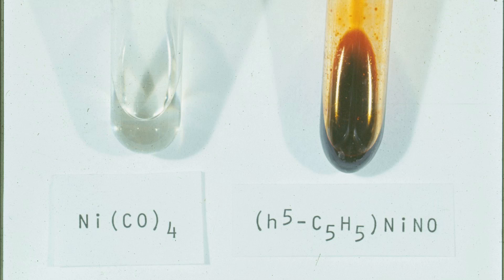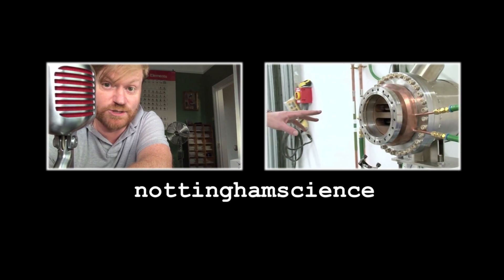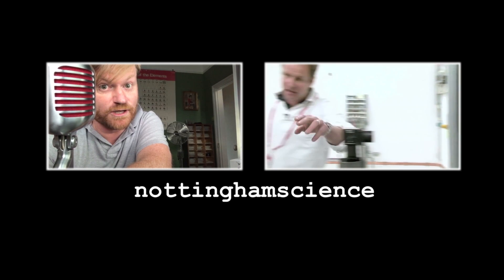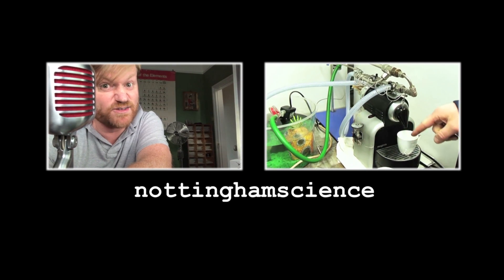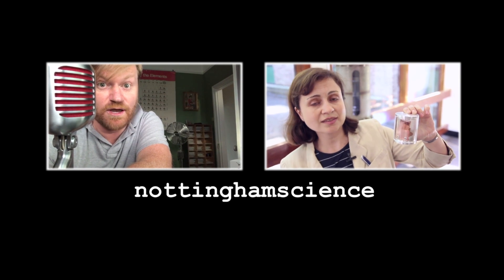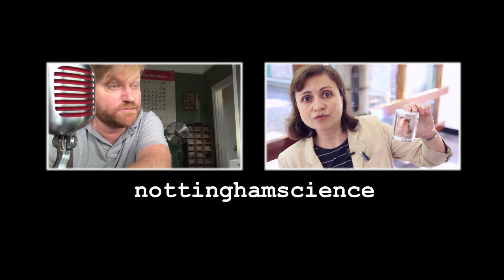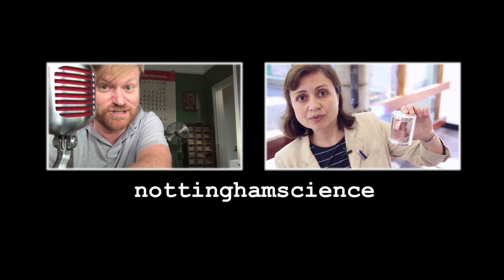Nickel (extra footage)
Featuring Professor Martyn Poliakoff.